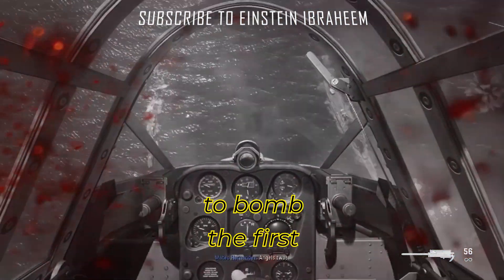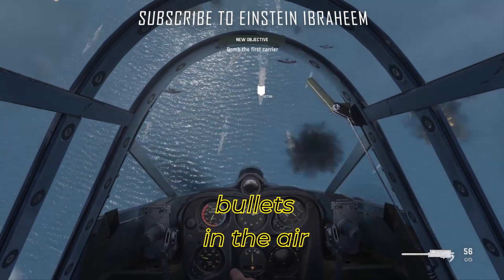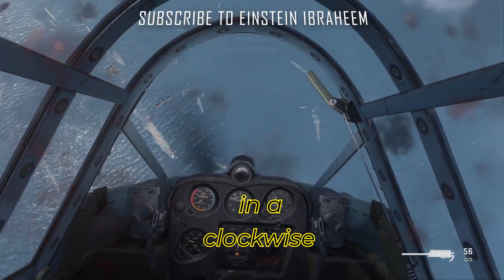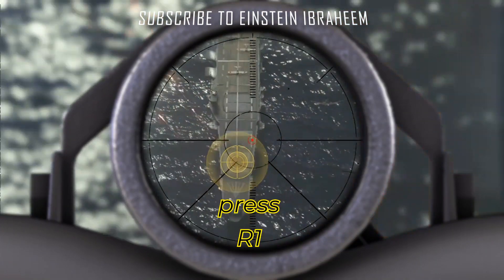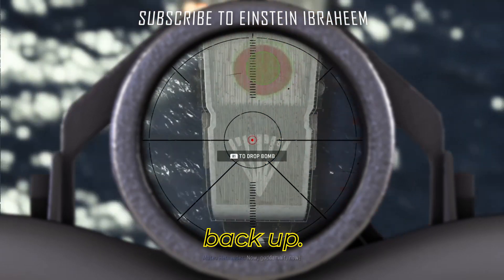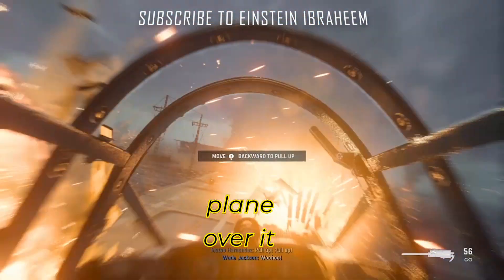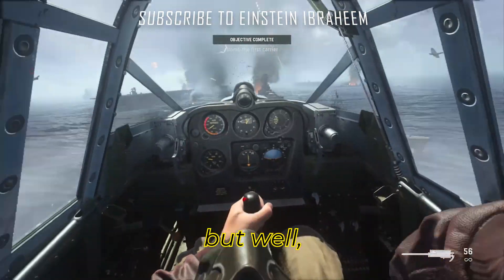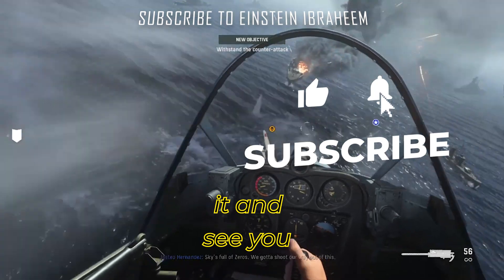HOW TO BOMB THE CARRIER IN CALL OF DUTY VANGUARD | EASY FAST FIX UNDER 1 MINUTE!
the battle of midway 1942 told from the japanese perspective,